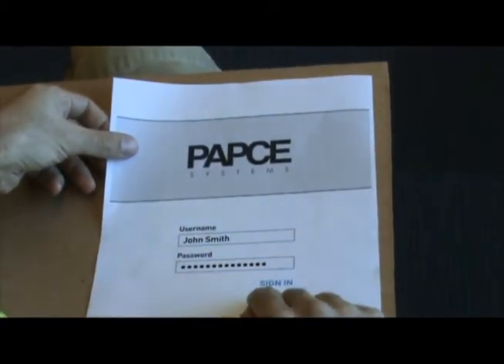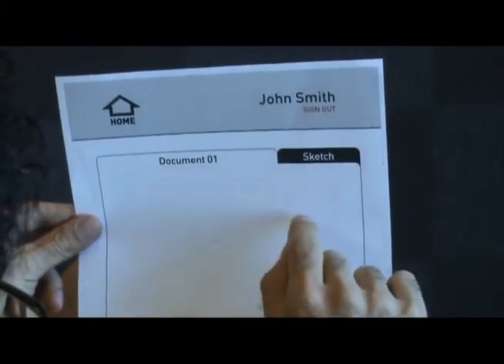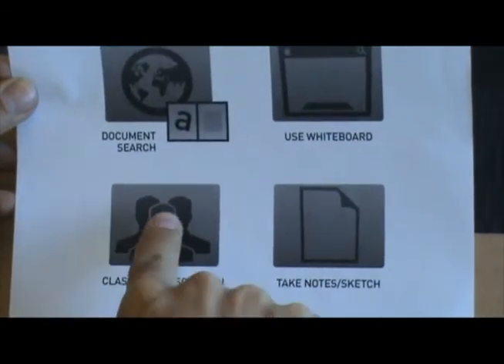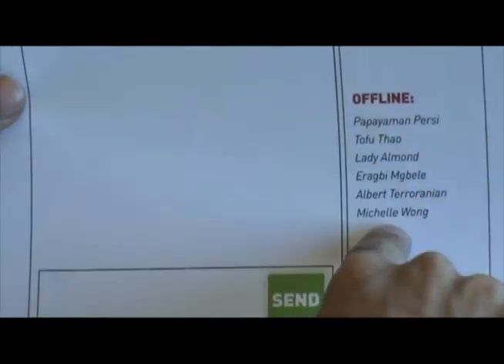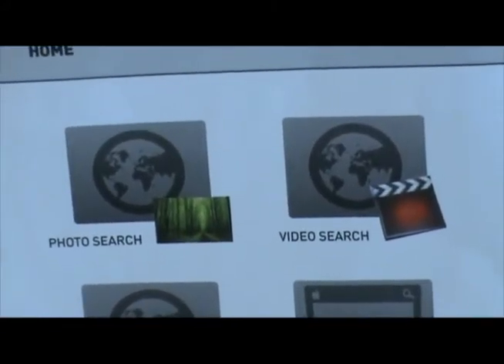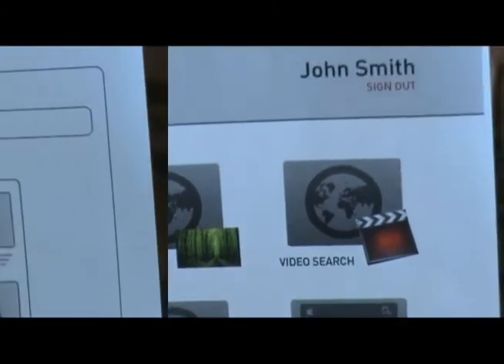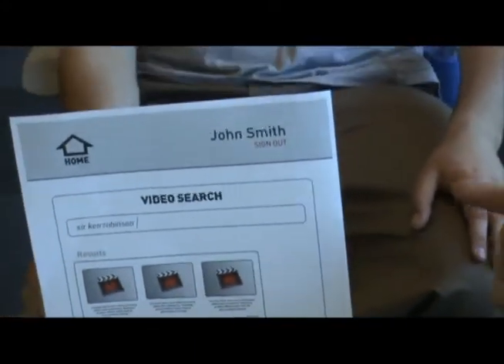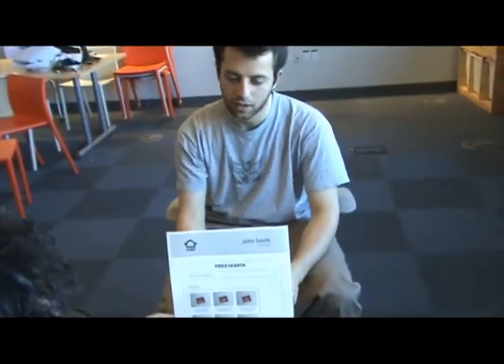TECH 124 - PAPCE System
This is our Final Project of Tech 124 class at SFU - desk and classroom design.